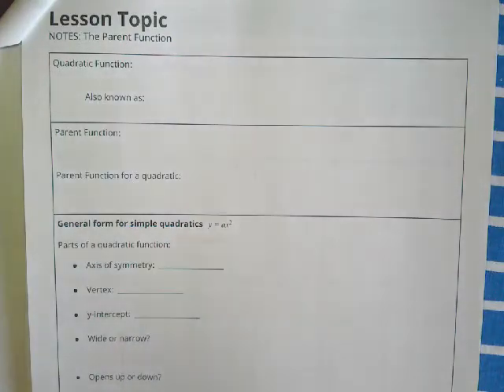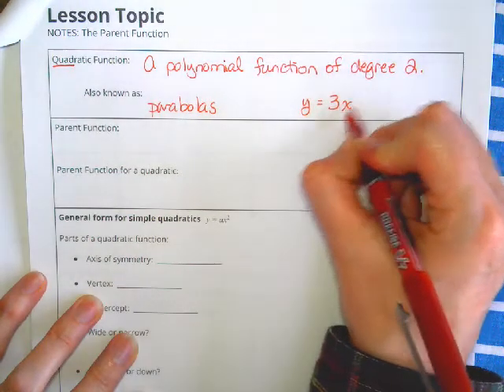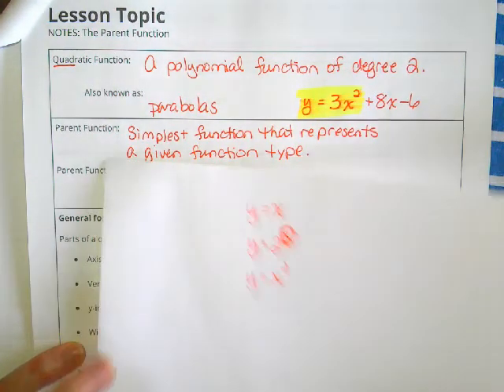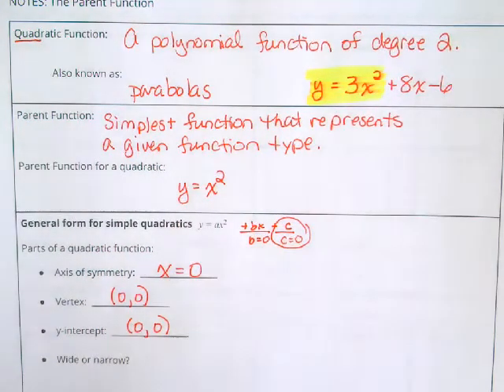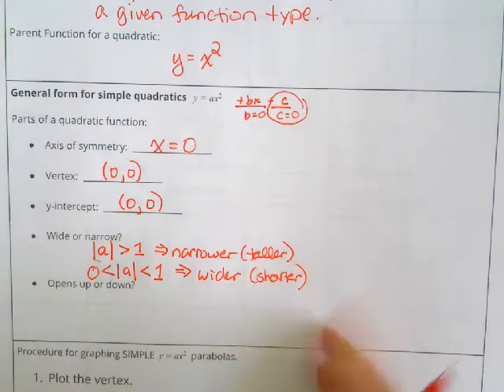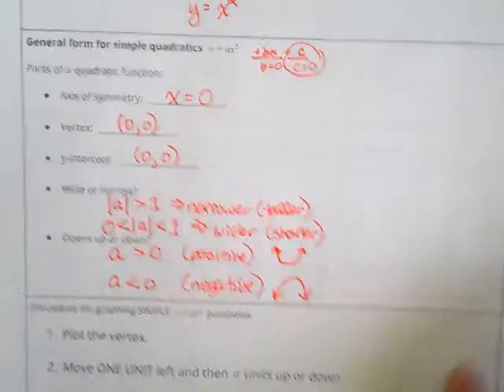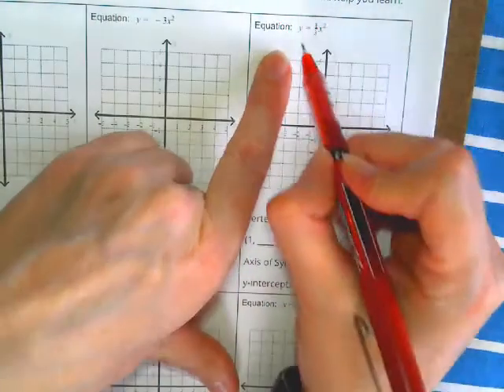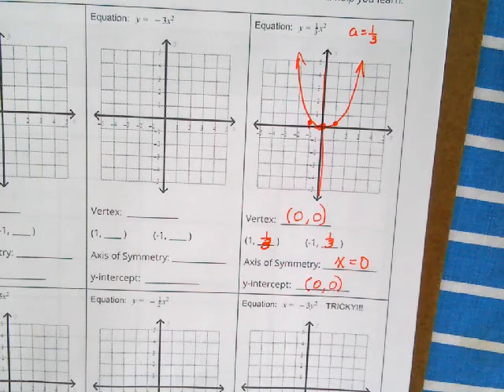V2: The Parent Function